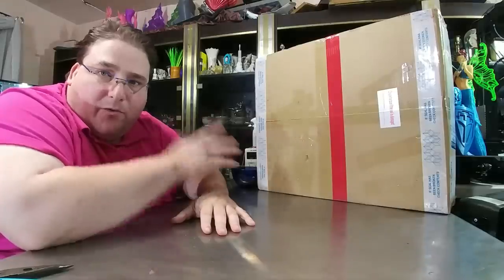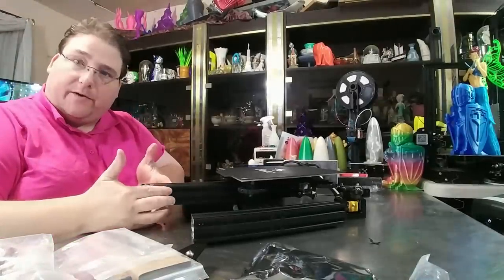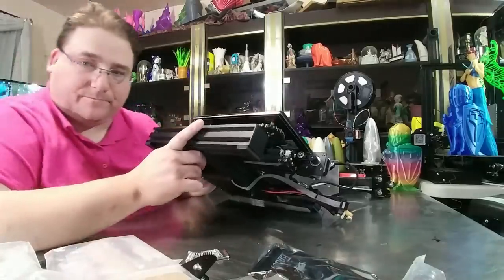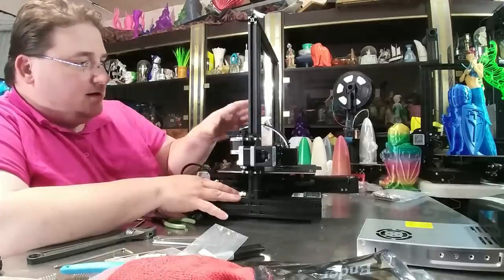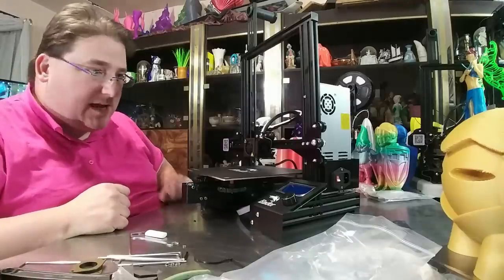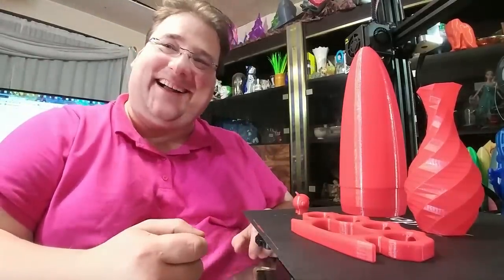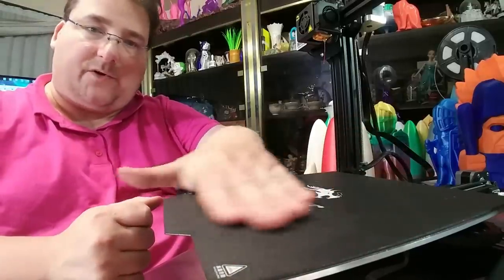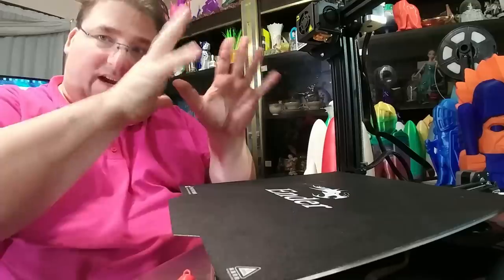Creality Ender 3 Pro Unbox, Build Print, Results T3DP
Amazon UK
Amazon Canada
Amazon Germany

Two Tree's Sapphire S Core XY Nice Machine!

Flashforge Guider II
Newer Model

(Amazon NOT prime)

Tevo Nereus
Amazon Prime

Weedo Tina 2, Interested?

Ender 5 (My suggested best option for a Beginner)
Beefier Larger Ender 3 Pro
(US Amazon)

Want to help me out indirectly? use my links to shop at these sites. Costs you nothing helps keep me in the green and is greatly appreciated!

Amazon Deals
Updated Regularly

Amazon Filament